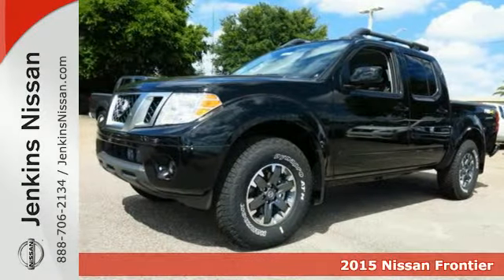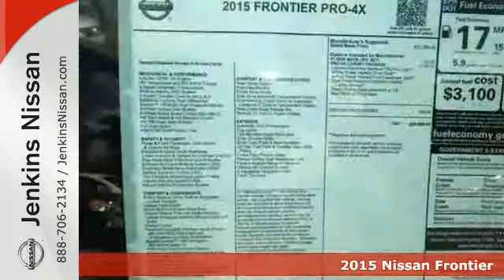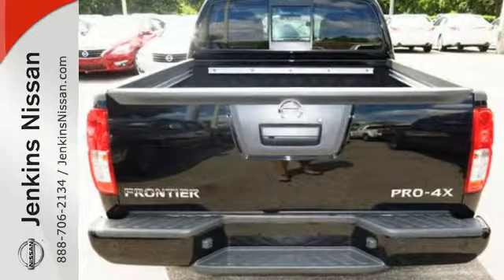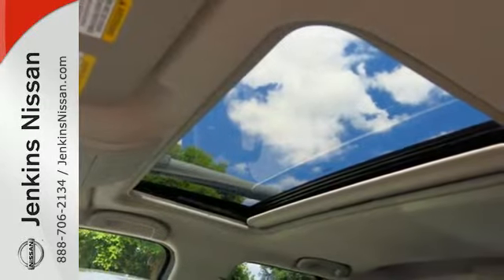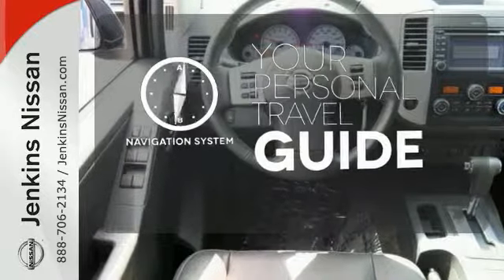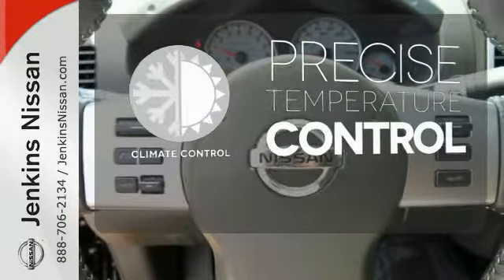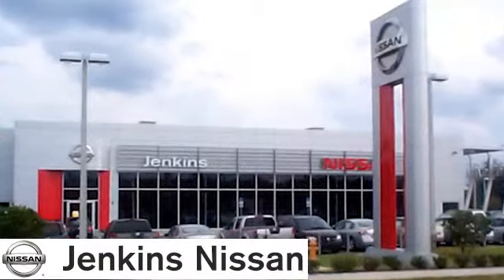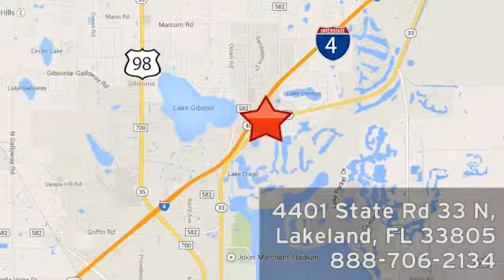2015 Nissan Frontier Lakeland FL Tampa, FL 15F199 - SOLD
Year: 2015
Make: Nissan
Model: Frontier
Trim: 4WD Crew Cab SWB Auto PRO-4X
Engine: 3.9 L V6 Cyl.
Color: BLACK
Stock #: 15F199
VIN: 1N6AD0EV6FN754171

Address:
401 State Rd 33 N